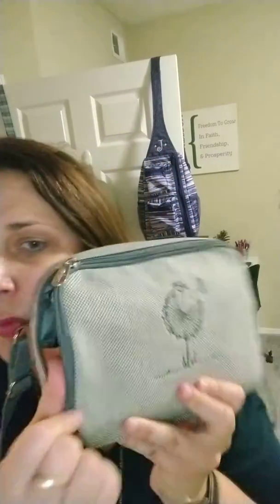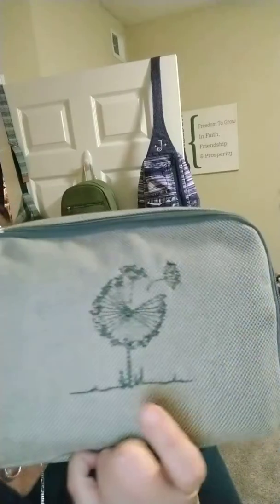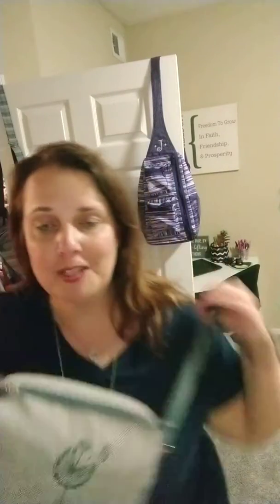Double Zip Crossbody